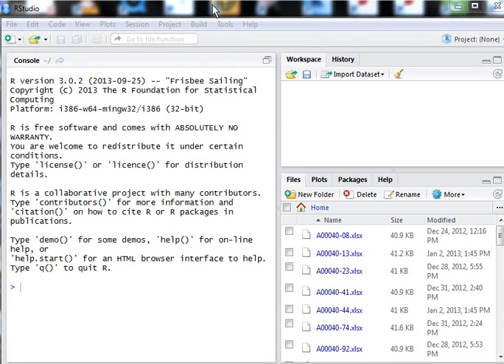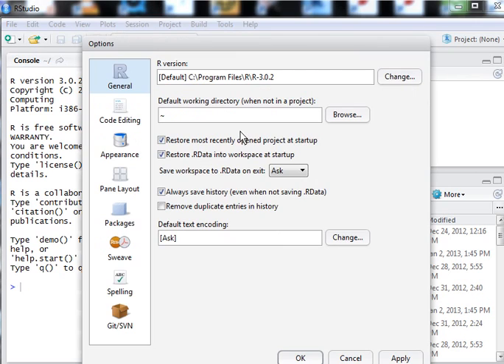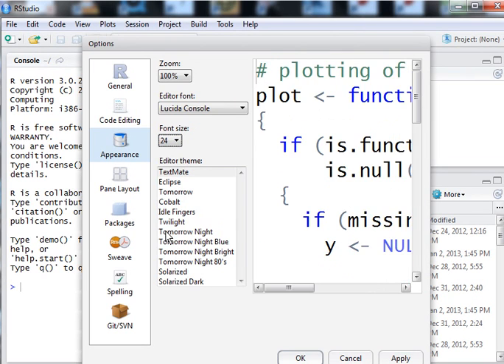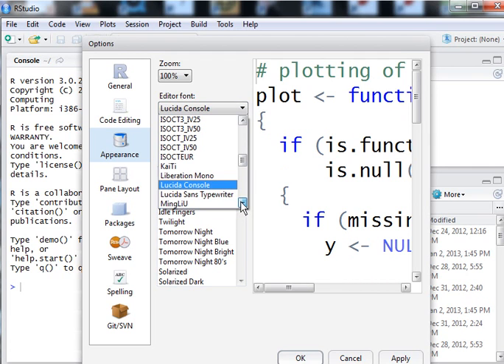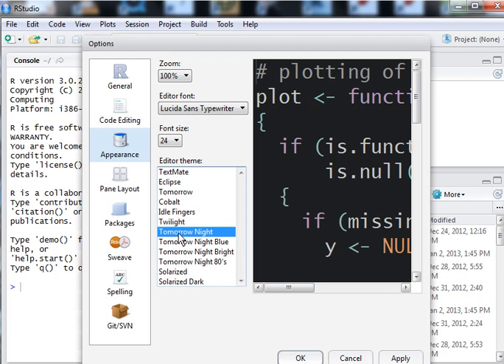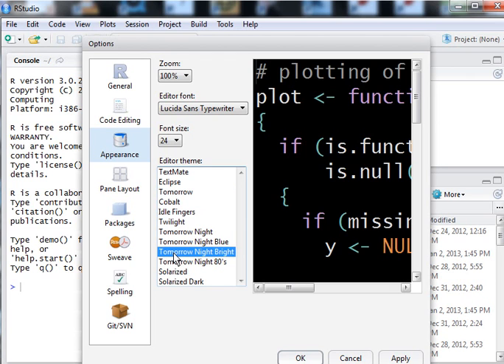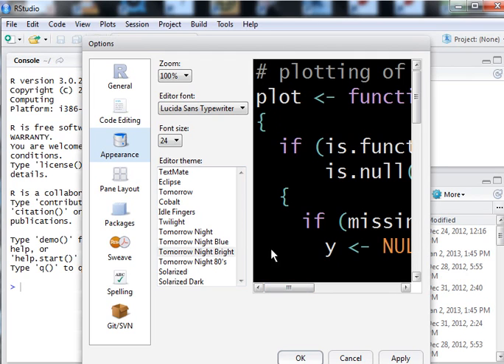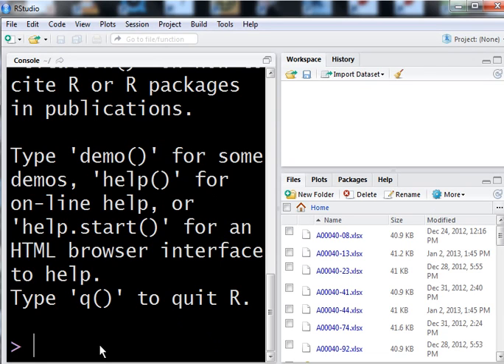RStudio Font,Pt Size, Color Scheme Change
RStudio environment is configured for easier viewership.